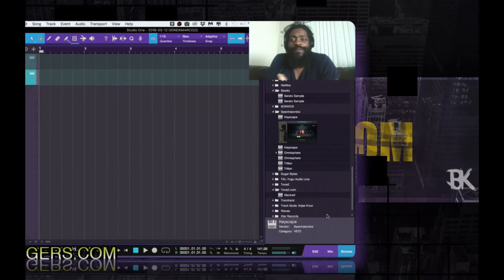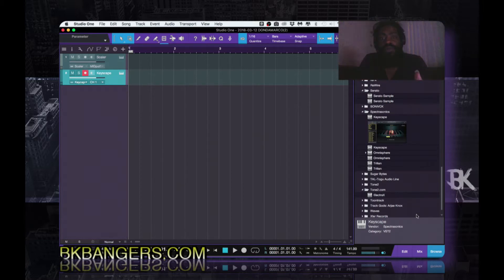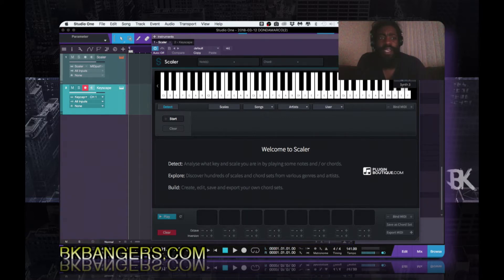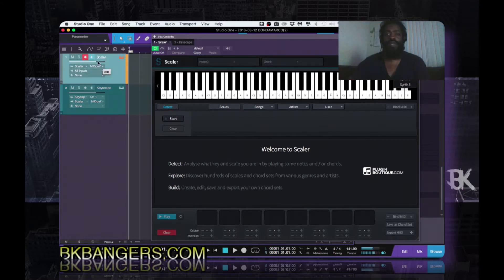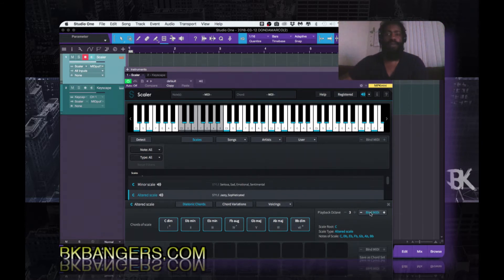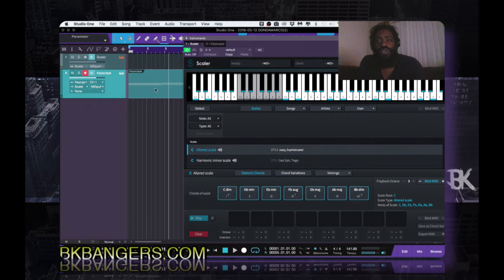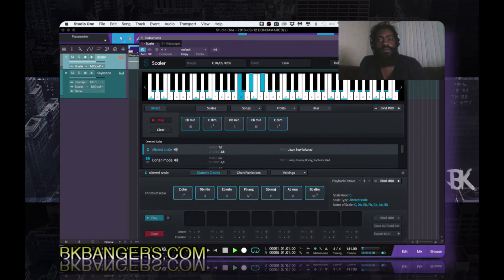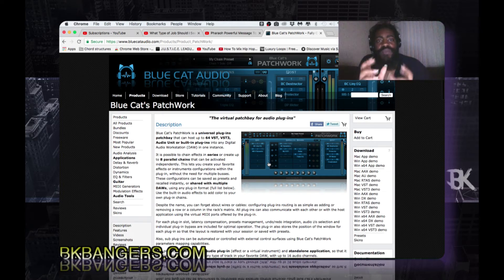How To Use Plugin Boutique Scaler vst | Akai MPC 2.1 | Studio One 3 5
I look at Scaler by Plugin Boutique in this how-to tutorial.
I show how to use scaler in studio one 3.5 and how to use it in mpc 2.1 software.

Scaler is a unique and inspirational MIDI effect that makes finding chords and progressions intuitive and fun! With note detection, scale selection and chord suggestions, scaler is a comprehensive but easy-to-use toolbox that will help anyone make better music.

Once you’ve determined a scale, Scaler lays out basic diatonic chords for you to audition, and lets you take things further with dozens of chord variations and voicings to try out. Theory buffs can also get an insight into each chord’s harmonic function.